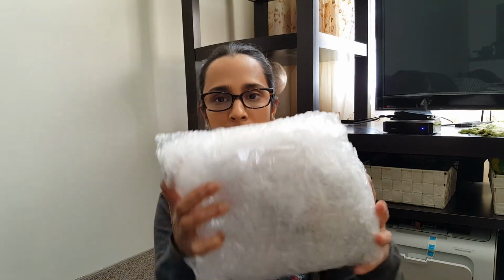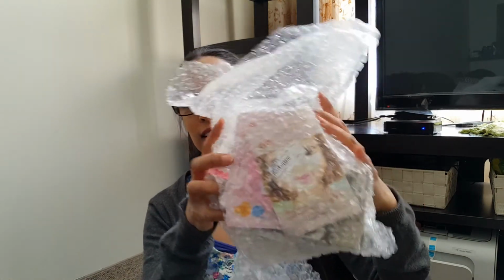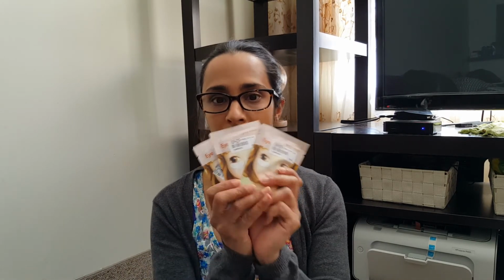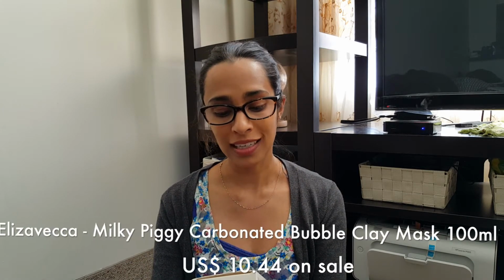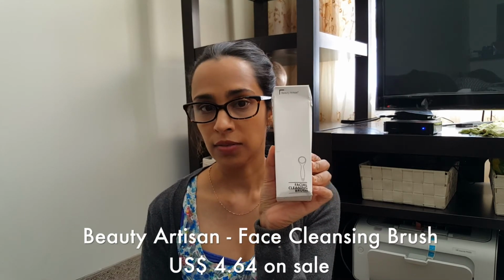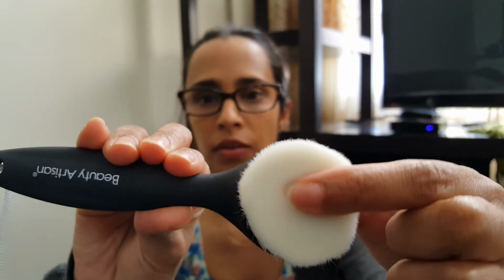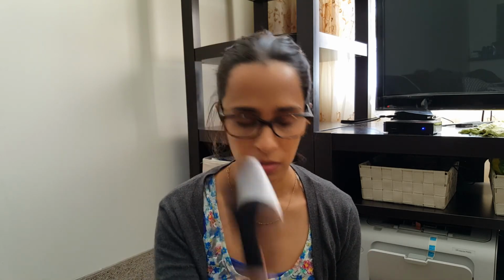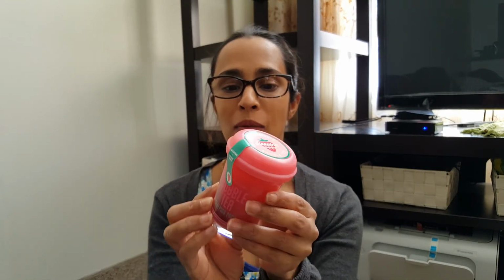YESSTYLE.COM HAUL | ELIZAVECCA - MILKY PIGGY CARBONATED BUBBLE CLAY MASK & MORE | ANGELENA ALLY TV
Hey Ally family! I did a YESSTYLE.COM haul for ya. I got these things on sale. Hope you enjoy!

Yesstyle.com

Etude House - Bubble Tea Sleeping Pack 100g US$ 14.66
Beauty Artisan - Face Cleansing Brush US$ 4.64
Tony Moly - Kiss Kiss Lovely Lip Patch US $3.60
Etude House Collagen Eye Patch [1set - 2pcs] US $2.29
Elizavecca - Milky Piggy Carbonated Bubble Clay Mask 100ml US $10.44